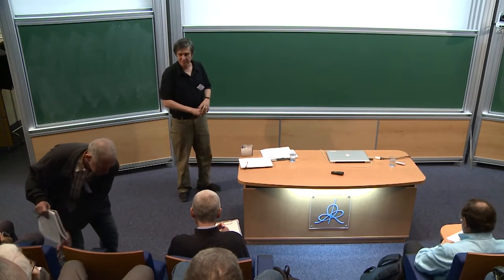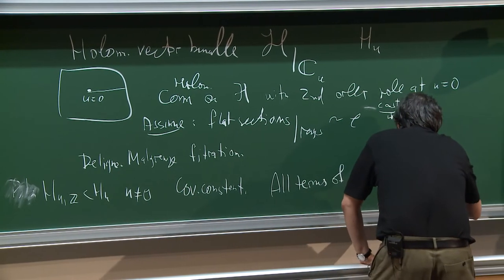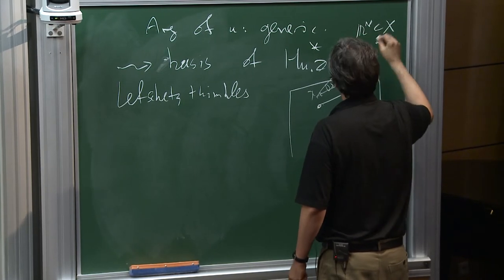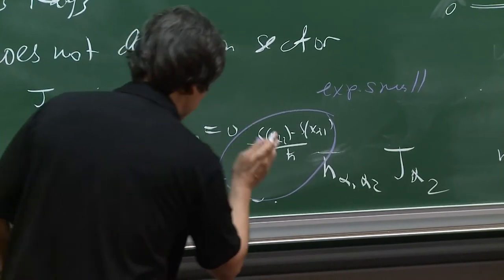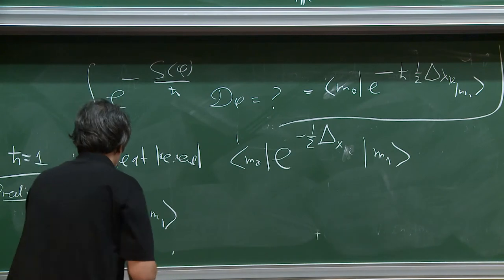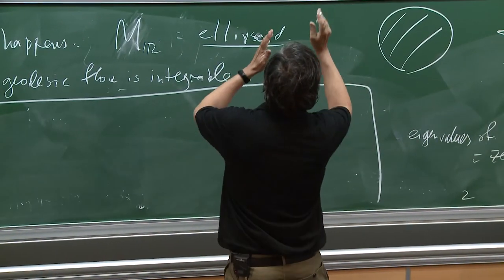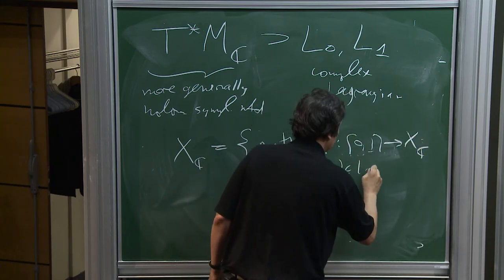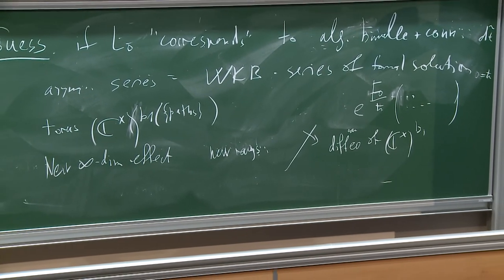Maxim Kontsevich - Resurgence through Path Integrals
I will review the approach to the resurgence phenomenon via integration overrapid  decay  cycles  (Lefschetz  thimbles)  in  path  integrals.  Examples  include  WKB asymptotics, heat kernels, WZW models and Chern-Simons theory.